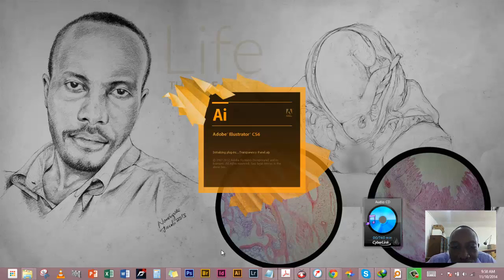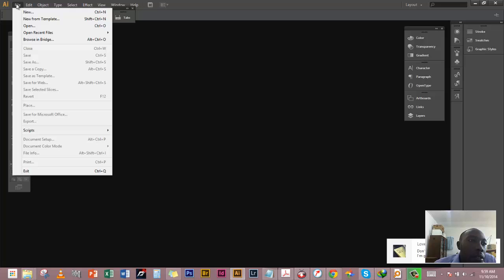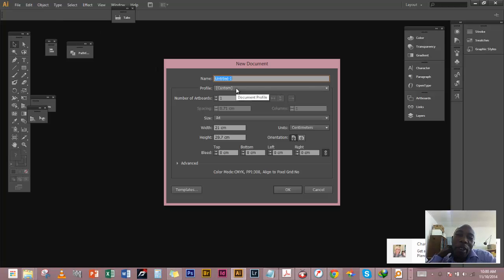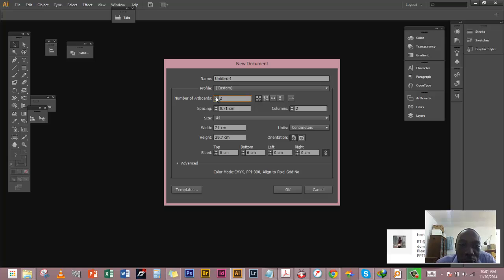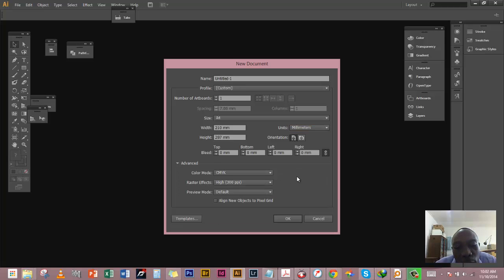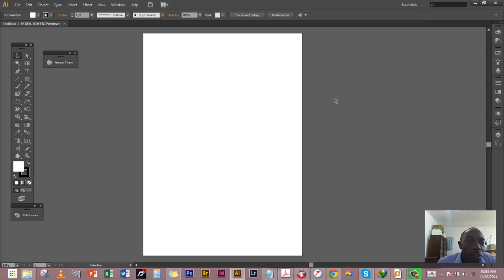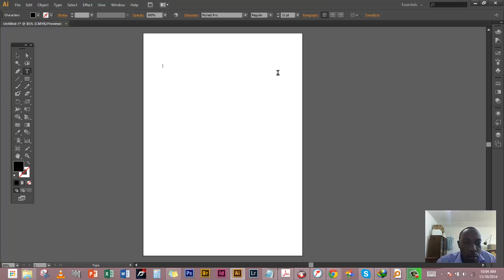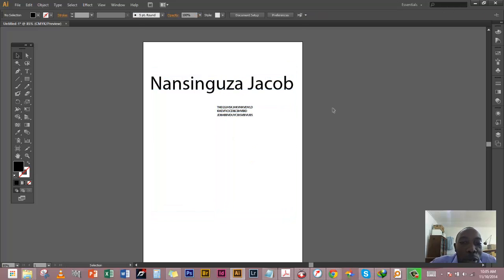Adobe Illustrator First Time User Tutorial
Adobe Illustrator Tips for First time users. Never opened the program before.